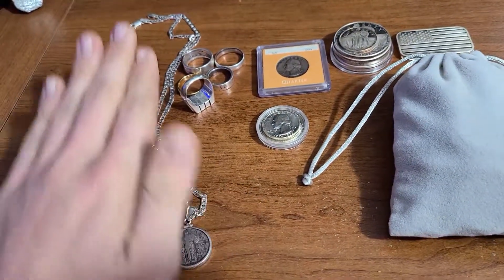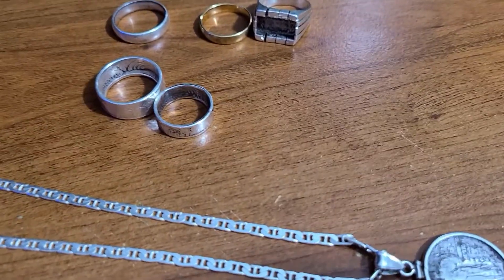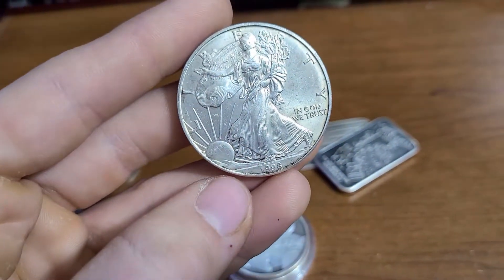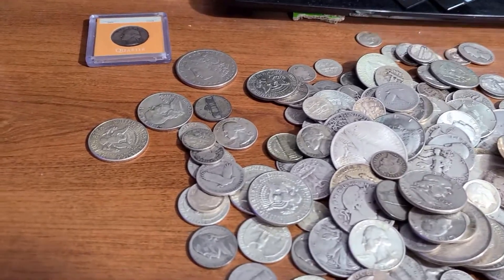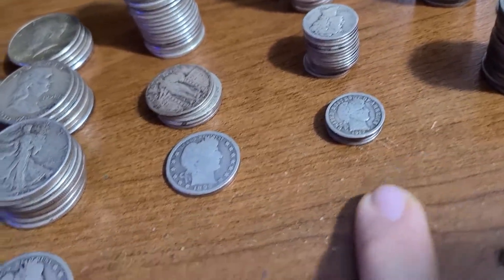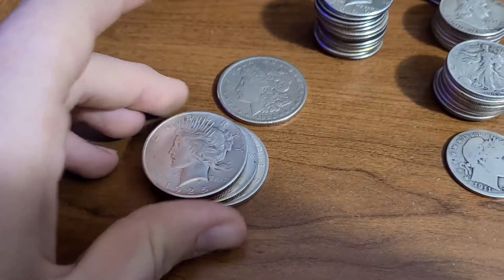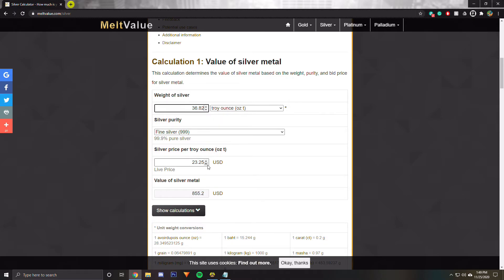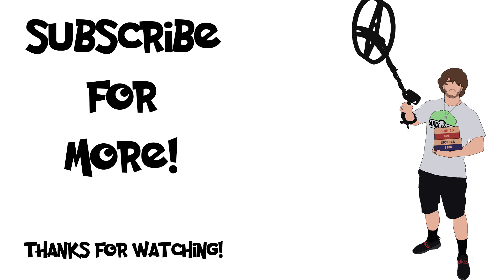Looking at my entire silver stack/collection (in depth review)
Hey everyone it's me back at again with a new video. Today we're going over all the silver I have in my collection. It feels very nice to be at this current spot in my stack. I'll make sure to update this as we add a considerable amount over time.